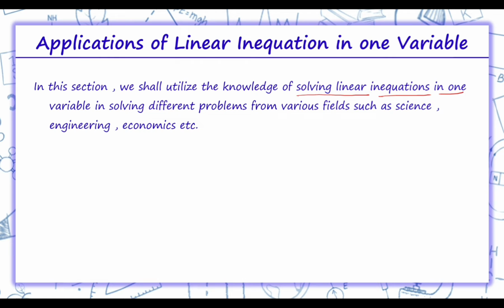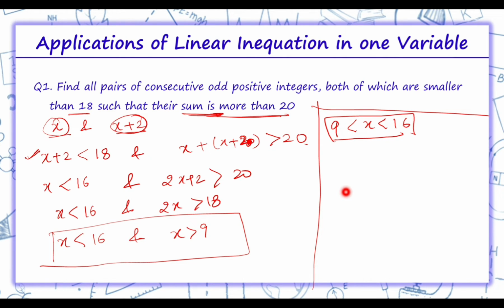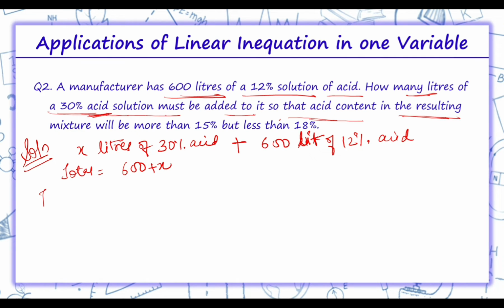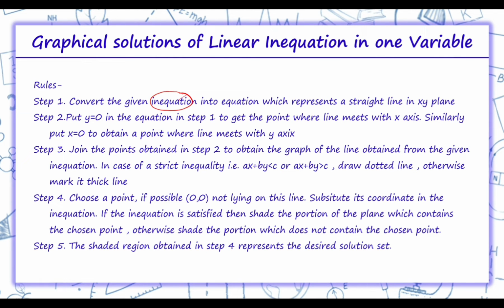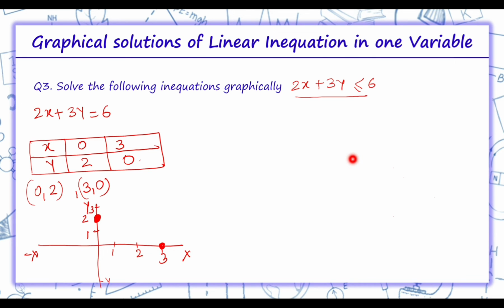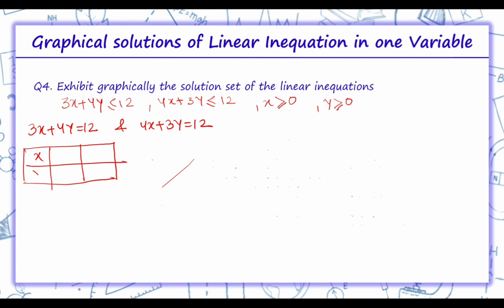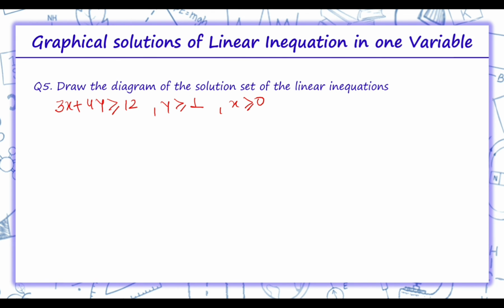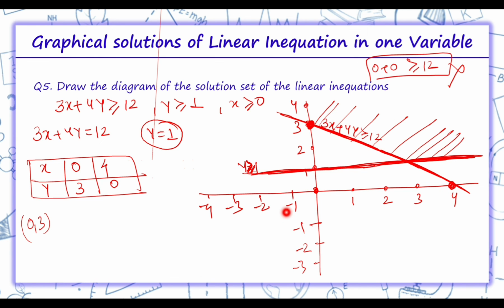Linear Inequation Part 3 Class XI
Linear Inequation Part 3 Covers
Application of Linear Inequation in one variable and
Graphical solutions of Linear Inequation in one variable